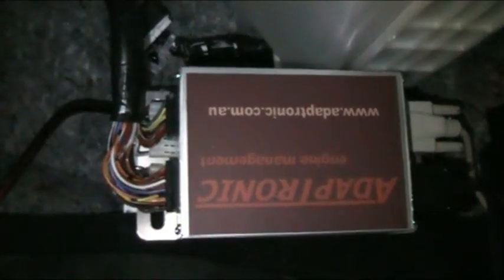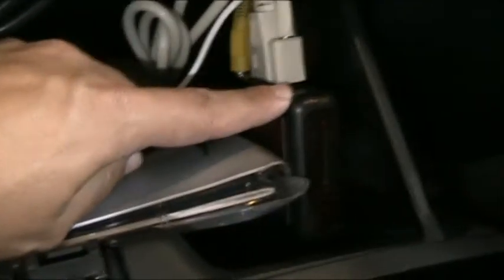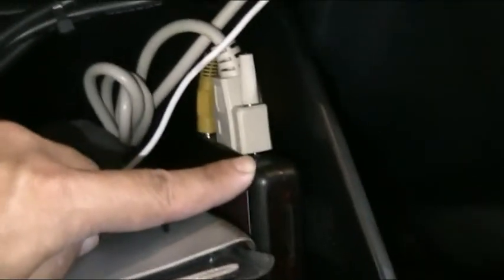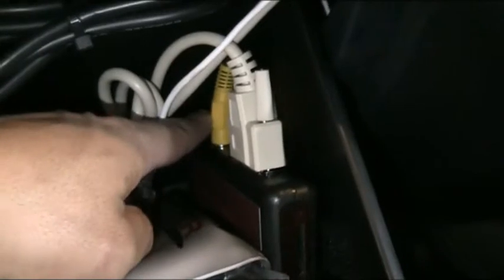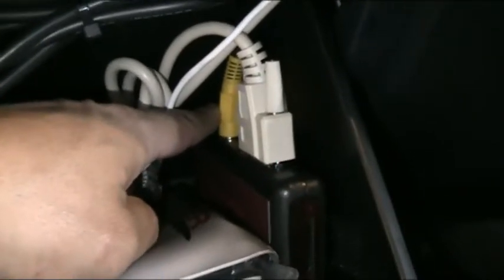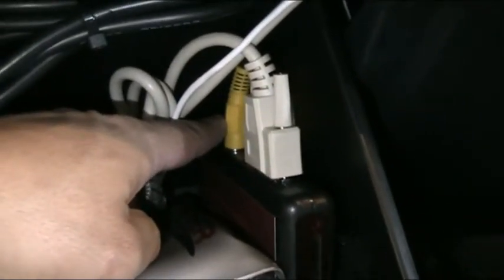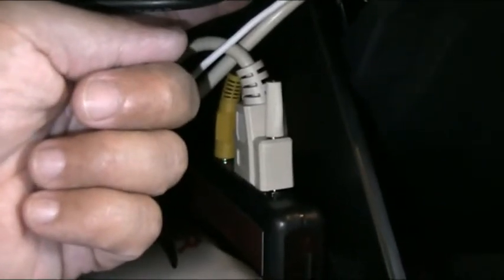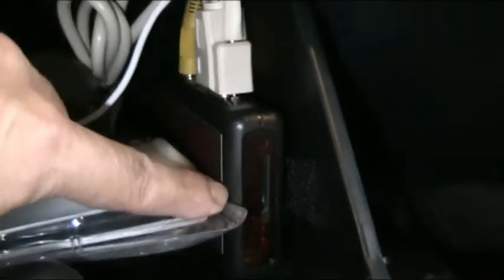faux's Adaptronic - ECU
The e420c Adaptronic ECU in my Ralliart Colt